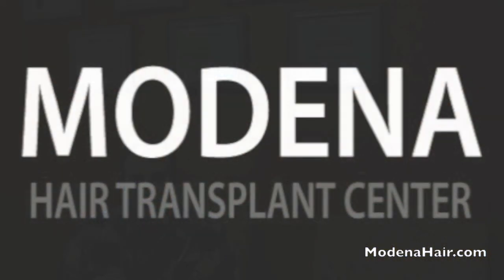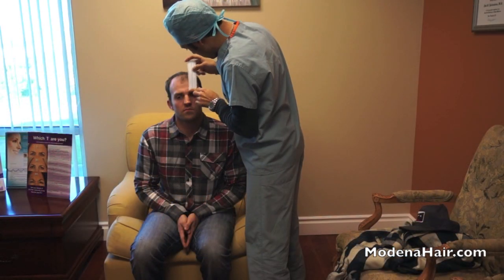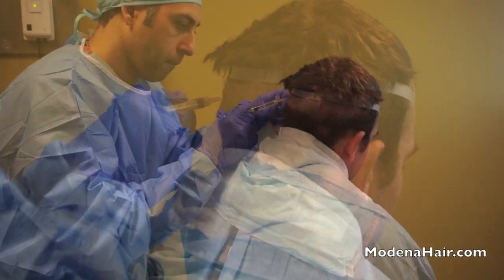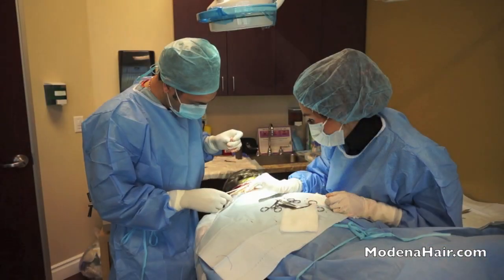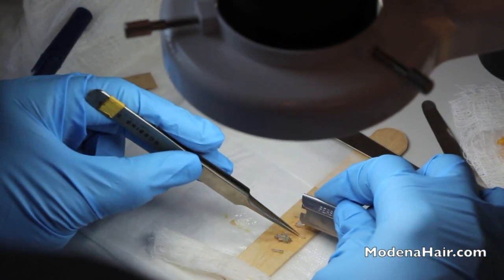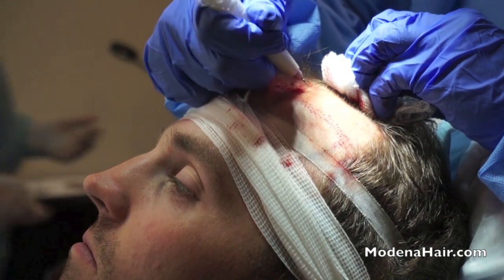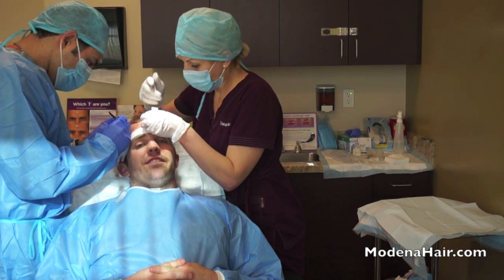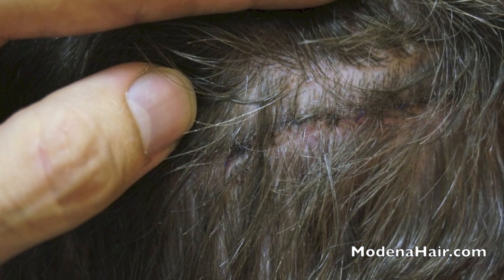FUT Strip Hair Transplant Modena Hair Institute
FUT Strip Hair Transplant Procedure by Dr. Amir Yazdan of Modena Hair Transplant Institute, Inventor of the InvisiScar procedure. Amir Yazdanshenas M.D.